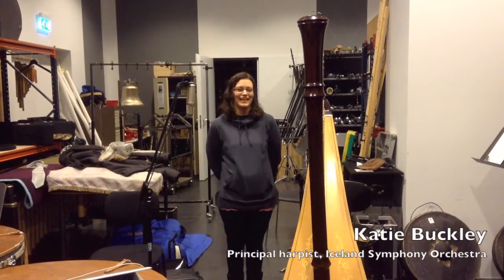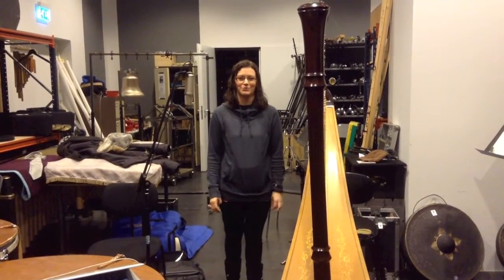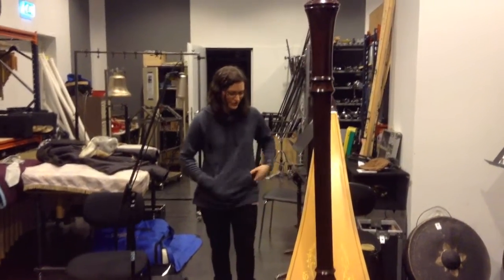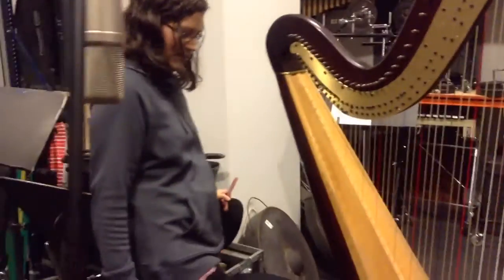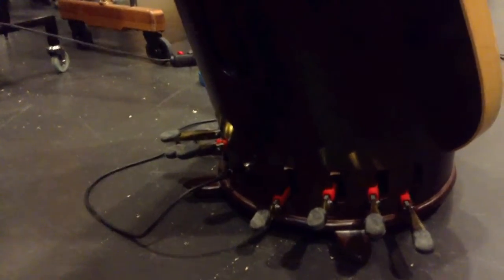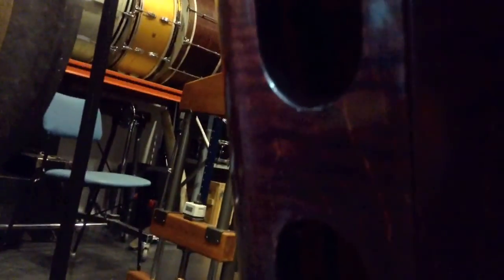Dusty Strings pedal harp pickup demo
My harp is a Lyon and Healy 85CG. I use it in my percussion and harp duo, Duo Harpverk (mostly acoustically, but some venues need amplification), as well as on recordings and in pop performances.